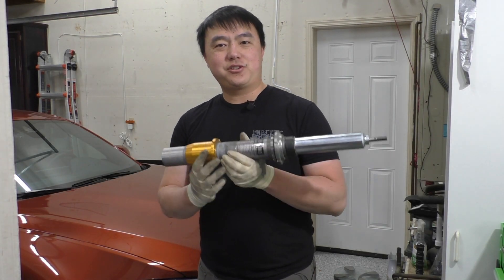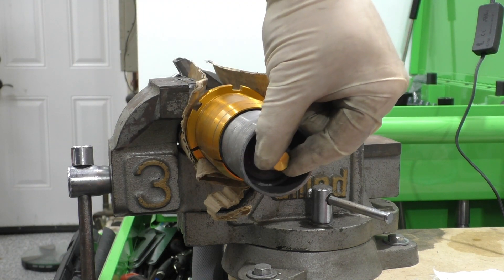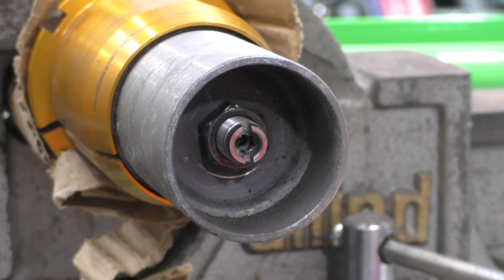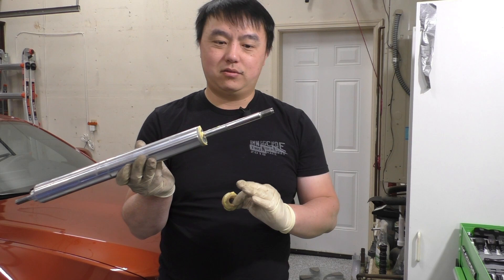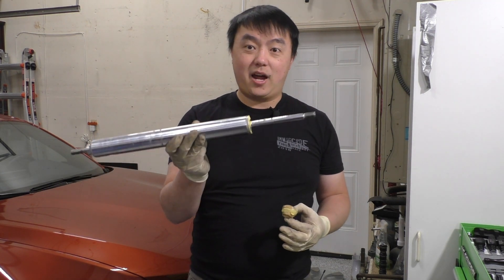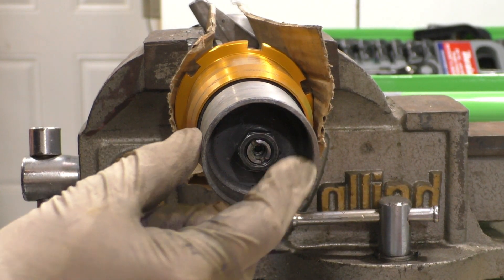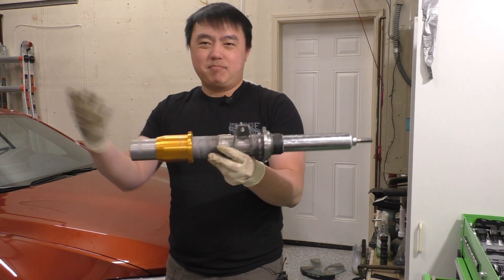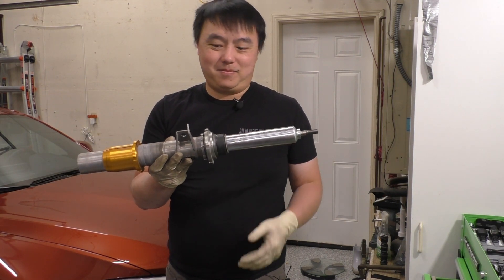BMW Ohlins Road & Track Strut Teardown (M2/3/4)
Let's take things apart! So I've taken apart some Bilstein inverted front struts for the BMW F2x/F3x, so let's take apart an Ohlins R&T strut for the BMW F8x and see how it compares.

Thanks to @SuspensionTruth for some of the insights!

Index:
-0:00 Intro
-0:21 Strut characteristics
-1:04 Strut disassembly
-3:09 Strut internals
-5:11 Strut reassembly
-6:55 Closing remarks

-Ohlins BMS MR40 Kit (BMW M2/3/4)
-Ohlins BMU MR41 Kit (BMW M2/3/4)
-Ohlins BMS MP00 (BMW 2/3/4 series, RWD only)